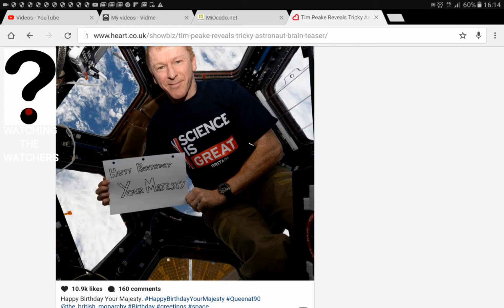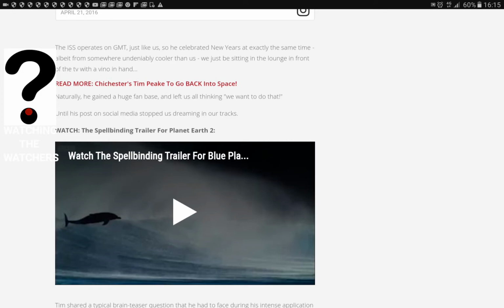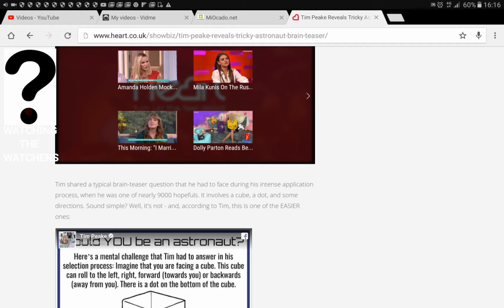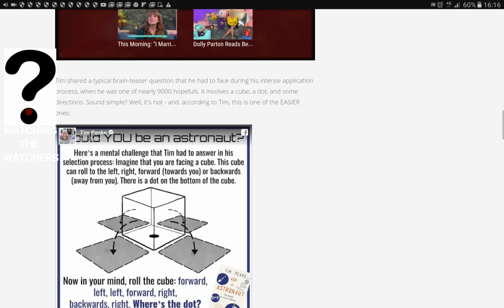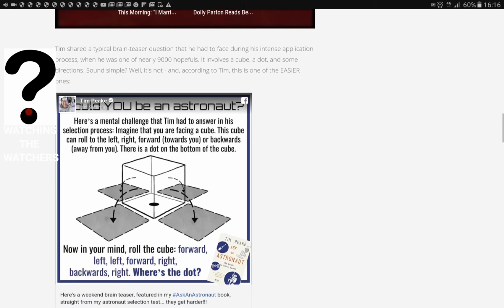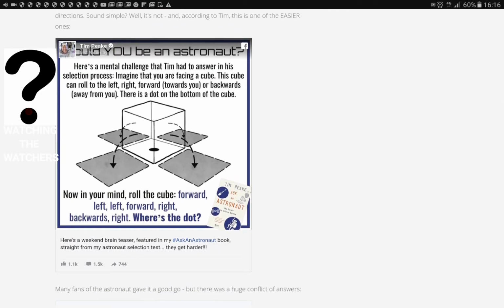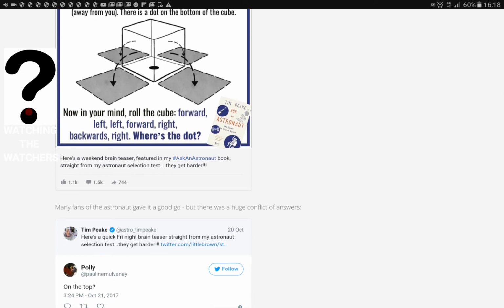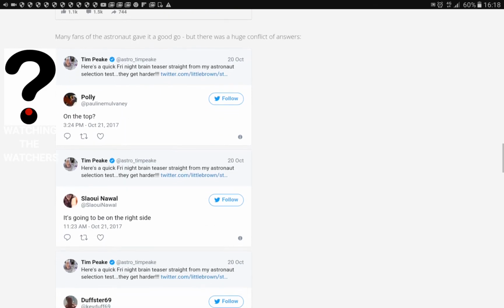ASTRONAUT TIM PEAK AND HIS FAKE ISS SPACE TRIP?🤔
ASTRONAUT HAS A QUESTION FOR YOU 🤔

How the Mainstream Explains The ISS.👇

The ISS simplifies individual experiments by eliminating the need for separate rocket launches and research staff. The wide variety of research fields include astrobiology, astronomy, human research including space medicine and life sciences, physical sciences, materials science, space weather, and weather on Earth (meteorology). Scientists on Earth have access to the crew's data and can modify experiments or launch new ones, which are benefits generally unavailable on unmanned spacecraft. Crews fly expeditions of several months duration, providing approximately 160-man-hours per week of labour with a crew of 6.

To detect dark matter and answer other fundamental questions about our universe, engineers and scientists from all over the world built the Alpha Magnetic Spectrometer (AMS), which NASA compares to the Hubble space telescope, and says could not be accommodated on a free flying satellite platform partly because of its power requirements and data bandwidth needs. On 3 April 2013, NASA scientists reported that hints of dark matter may have been detected by the Alpha Magnetic Spectrometer. According to the scientists, "The first results from the space-borne Alpha Magnetic Spectrometer confirm an unexplained excess of high-energy positrons in Earth-bound cosmic rays."
Comet Lovejoy photographed by Expedition 30 commander Dan Burbank

Expedition 8 Commander and Science Officer Michael Foale conducts an inspection of the Microgravity Science Glovebox
The space environment is hostile to life. Unprotected presence in space is characterised by an intense radiation field (consisting primarily of protons and other subatomic charged particles from the solar wind, in addition to cosmic rays), high vacuum, extreme temperatures, and microgravity. Some simple forms of life called extremophiles, including small invertebrates called tardigrades can survive in this environment in an extremely dry state called desiccation.

Medical research improves knowledge about the effects of long-term space exposure on the human body, including muscle atrophy, bone loss, and fluid shift. This data will be used to determine whether lengthy human spaceflight and space colonisation are feasible. As of 2006, data on bone loss and muscular atrophy suggest that there would be a significant risk of fractures and movement problems if astronauts landed on a planet after a lengthy interplanetary cruise, such as the six-month interval required to travel to Mars. Medical studies are conducted aboard the ISS on behalf of the National Space Biomedical Research Institute (NSBRI). Prominent among these is the Advanced Diagnostic Ultrasound in Microgravity study in which astronauts perform ultrasound scans under the guidance of remote experts. The study considers the diagnosis and treatment of medical conditions in space. Usually, there is no physician on board the ISS and diagnosis of medical conditions is a challenge. It is anticipated that remotely guided ultrasound scans will have application on Earth in emergency and rural care situations where access to a trained physician is difficult.